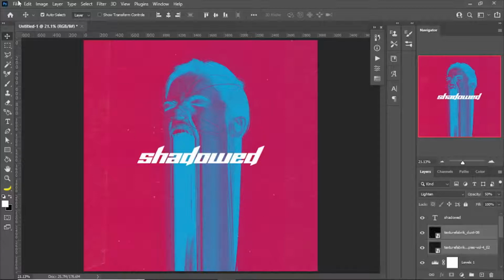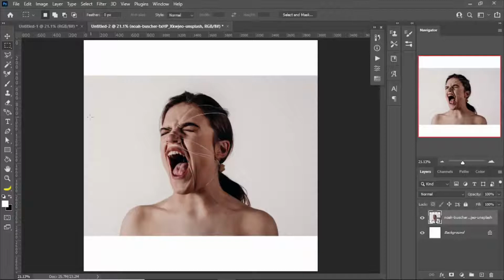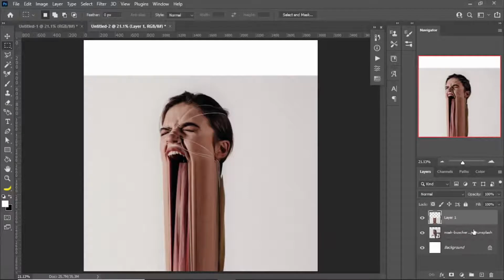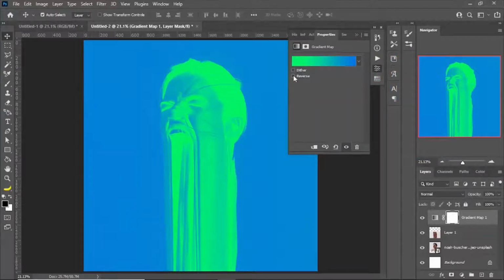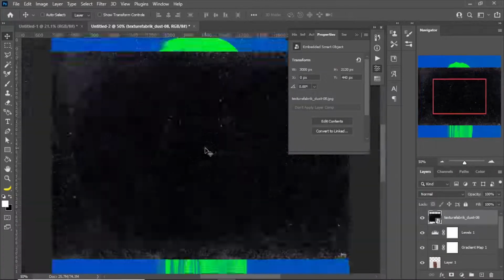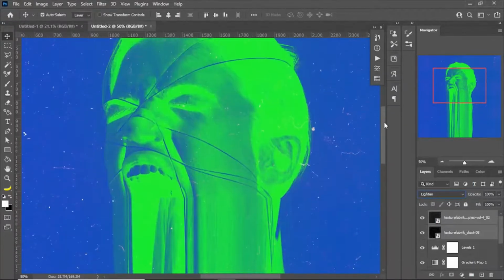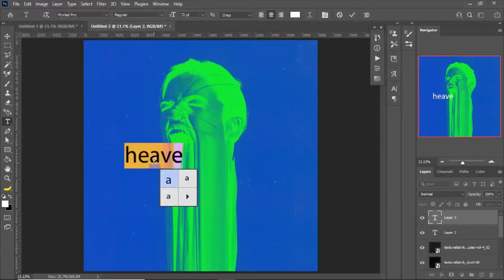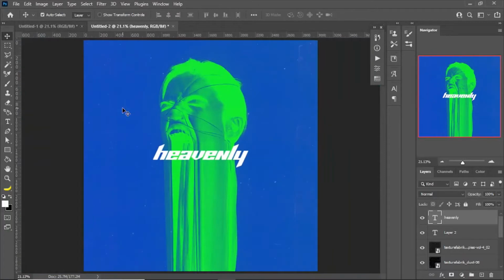How to make an acid album cover in Photoshop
A quick tutorial on how I make my Acid styled album covers.